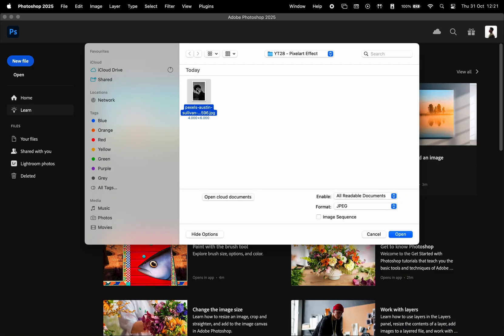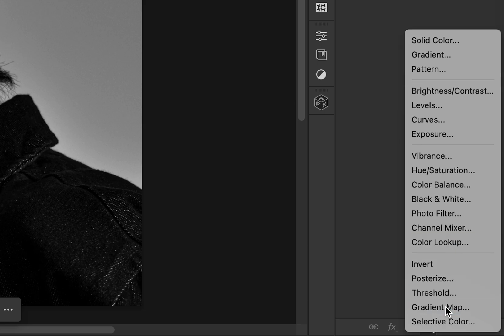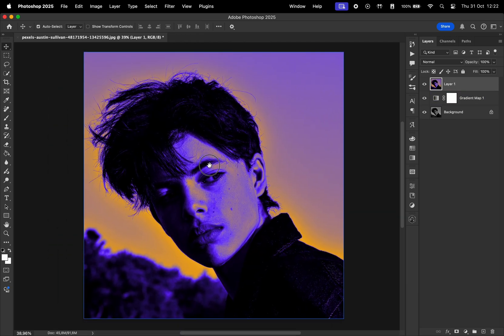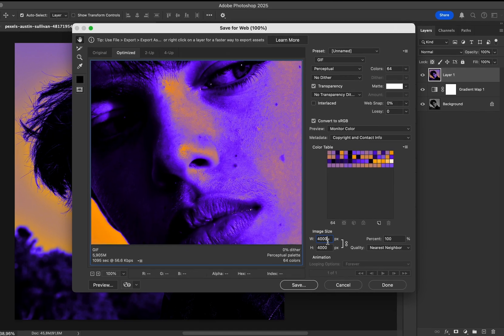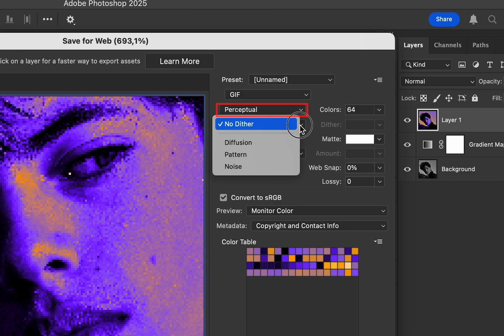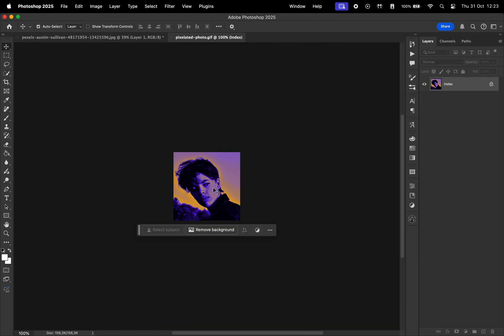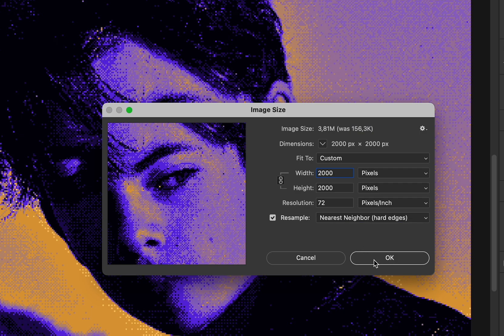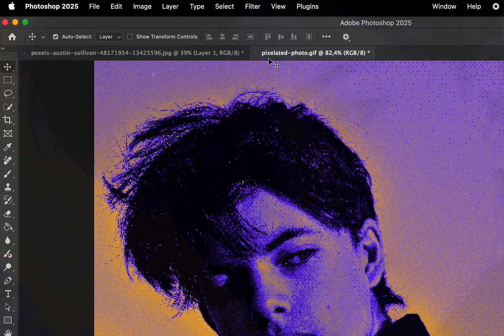How to Make Colored Pixel Art Style in Photoshop (Quick Tutorial)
Hey everyone, glad to see you on our channel! In this quick video, I'll share how to make this pixel art effect for your photos in Photoshop. Let us know your ideas for the next videos in the comments.

Timecodes:
0:00 - Intro
0:04 - Preparing the Photo
0:23 - Applying the Pixel Art Effect
1:05 - Outro